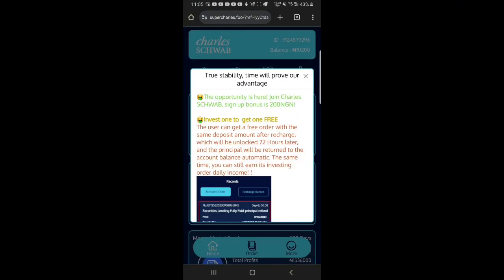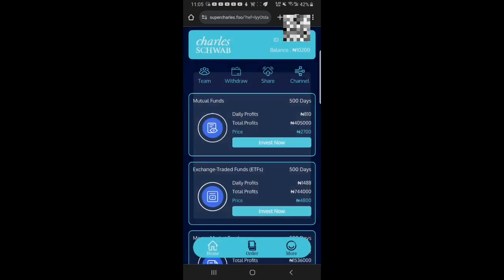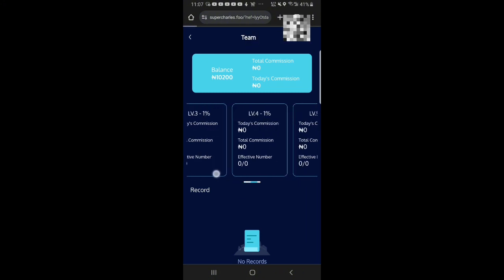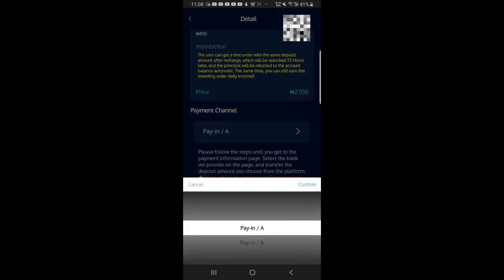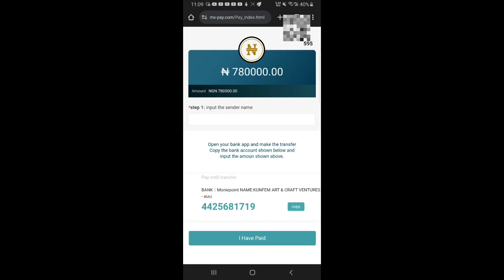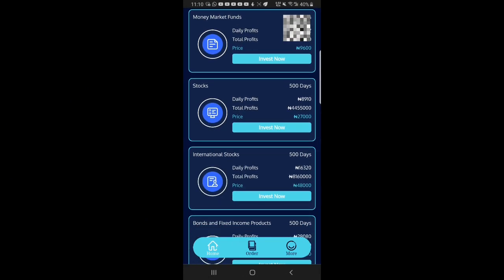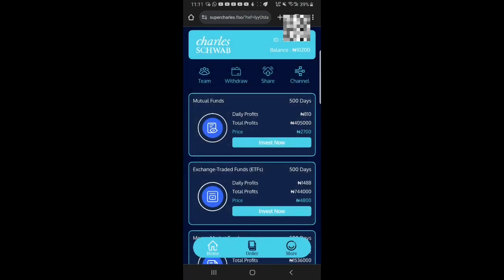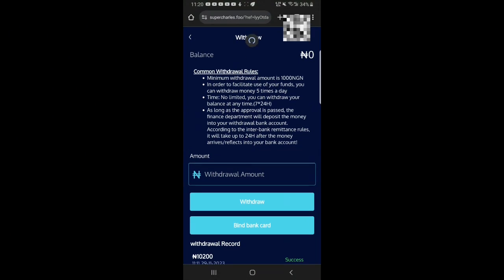Make 10,000 Naira Daily Doing Tasks Online In Nigeria | Make Money Online